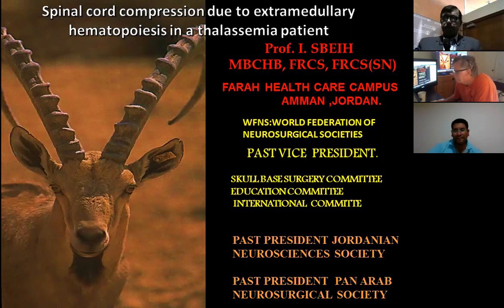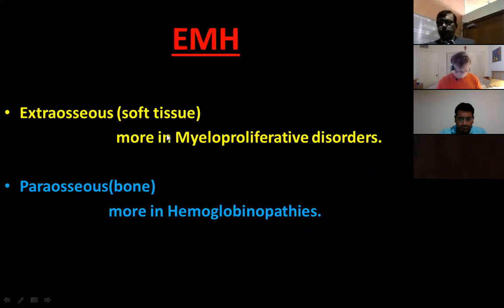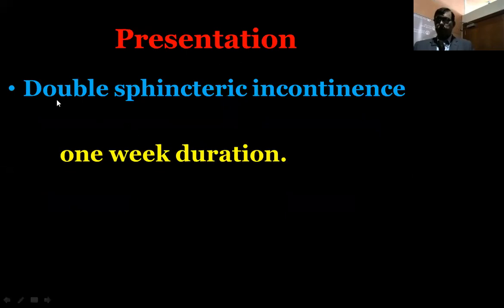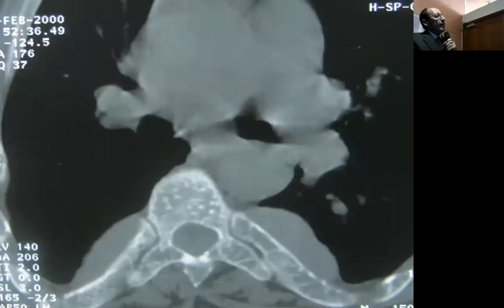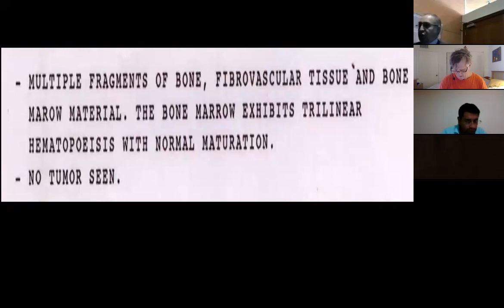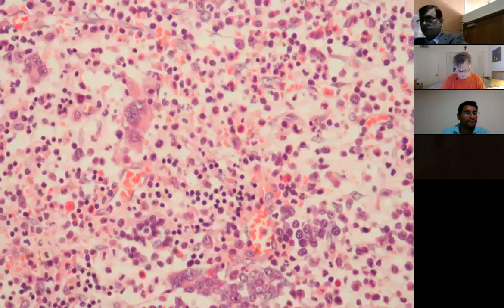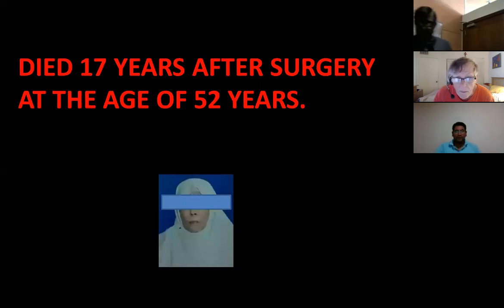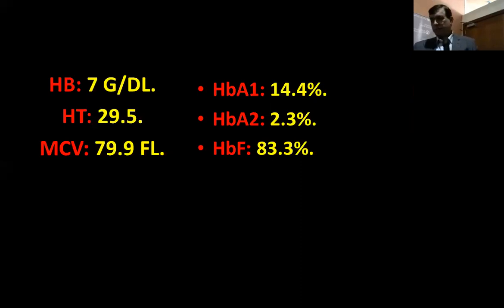Jordan Grand Rounds October 31, 2018: Ibrahim Sbeih MD